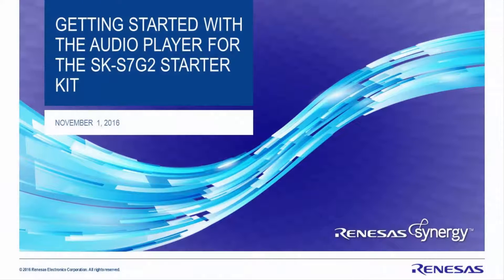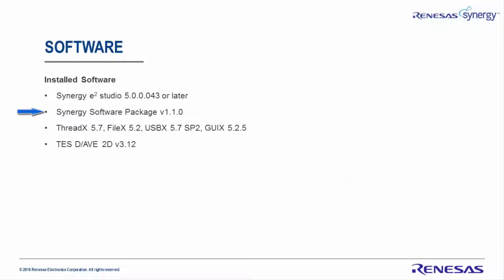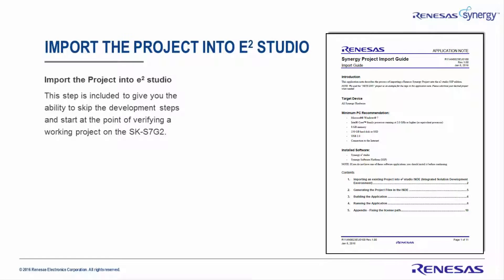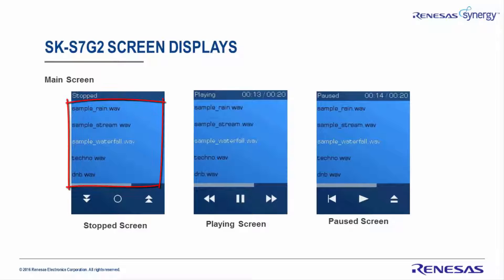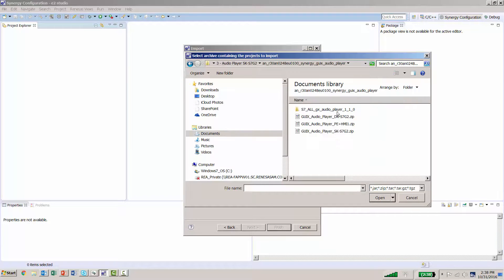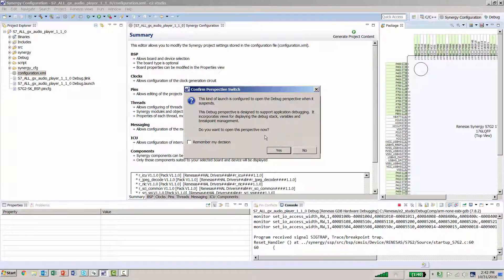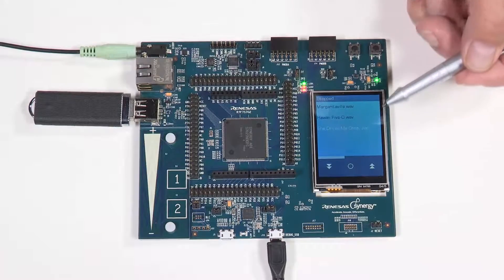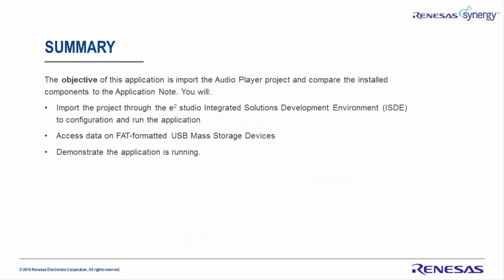Getting Started with the Audio Player for the SK S7G2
The purpose of this training is demonstrate the Audio Player application for a Renesas™ Synergy SK-S7G2 Starter Kit. Audio Player is a Human Machine Interface (HMI) application that uses the Synergy Software Package (SSP) with Express Logic’s GUIX™, USBX™, and FileX™. The program consists of a simple file browser with audio playback capabilities. The interface employs several GUIX widgets and touch controls to manage the underlying Audio Playback Framework and Mass Storage Controller (MSC).